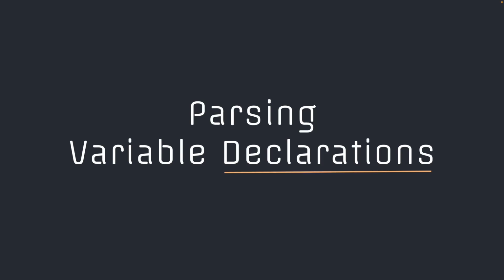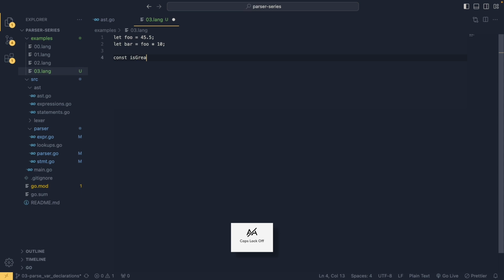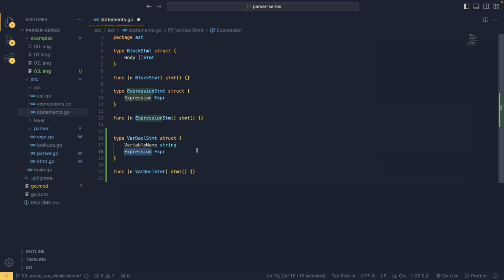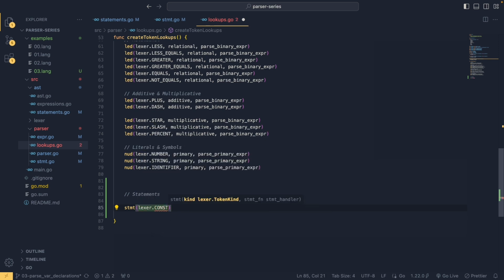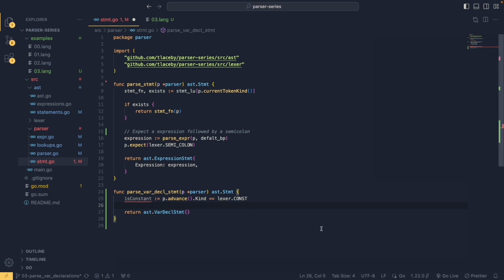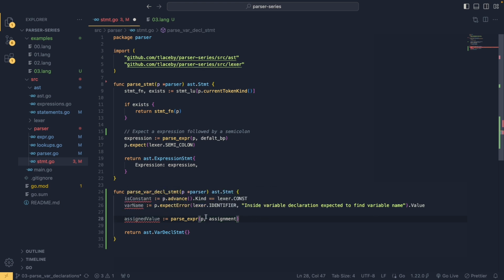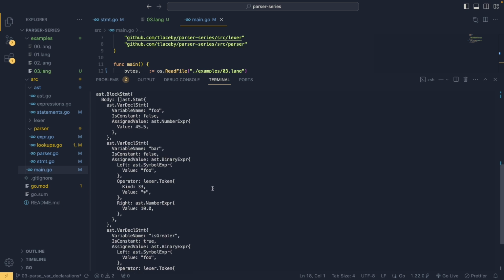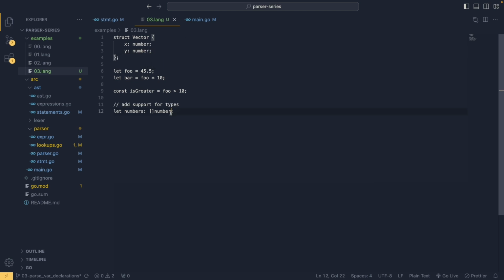Parsing Variable Declarations | Writing a Custom Language Parser in Golang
This is the 4th video in my series covering modern parsing techniques for language & compiler development. This video covers parsing of variable declarations and creating the ast node to represent variable declarations.